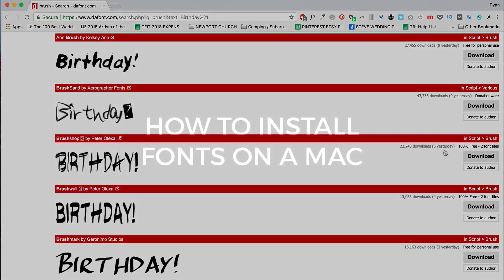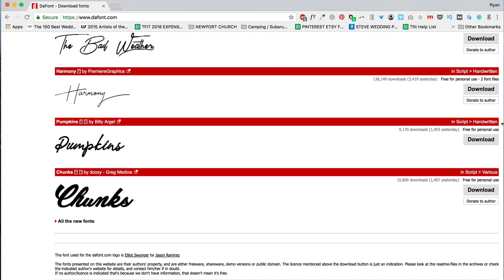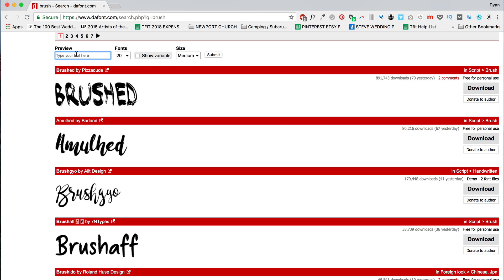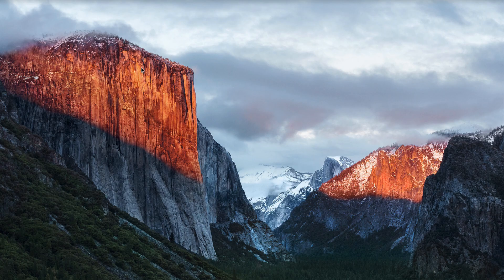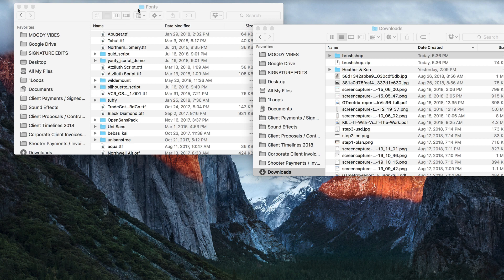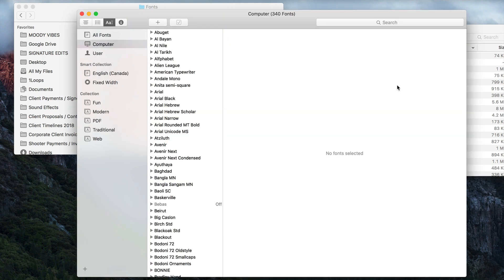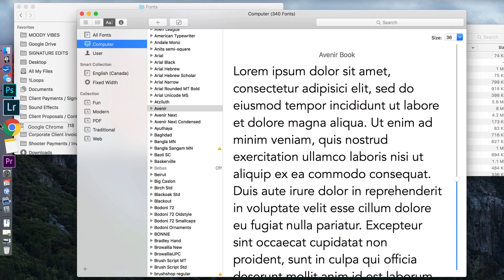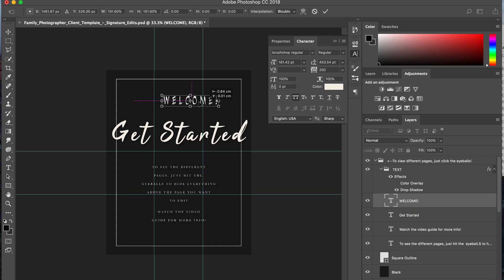How to add fonts to mac! Installing fonts on your apple macbook or imac using font book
Here's how to add fonts to mac quickly and easily, using font book (included with mac os & mac os x) Adding fonts to your macbook is easy and free, and installation is a breeze. In this tutorial, we'll show you how to add fonts to photoshop, indesign, word or any other program on your apple os mac

💻 **COMPUTER/EDITING**
* 16-inch MacBook M1 Pro + 16GB RAM 🍏
* 27-inch Apple Display 🖥️

**🎤 AUDIO**
* 1/8 inch extension to plug mic into camera 🔌